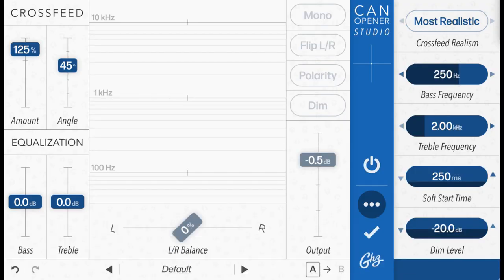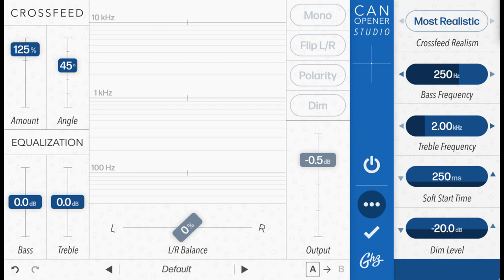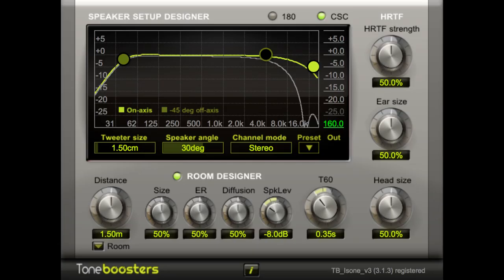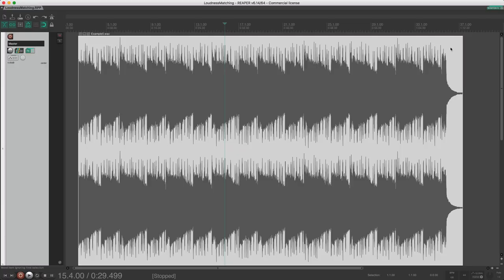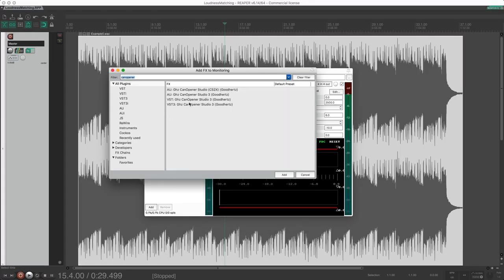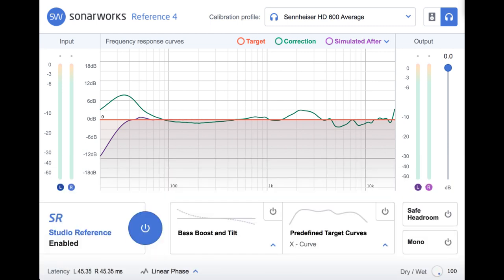How to use headphones for mastering (and mixing)!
In this video you will learn how mastering (or mixing) in headphones is possible.

 - Limiting Explained PDF
 - Bass Test Tones
 - Equilibrium Mastering Preset
 - Five Mastering Strategies Using Free plugins
 - The Mastering Frequency Cheat Sheet

Also make sure to read our article about calibrating the Sennheiser HD 600 for a flat frequency response

If you want to read more about mastering and mixing in headphones you can find an article on our

💚 Sofia & Thomas